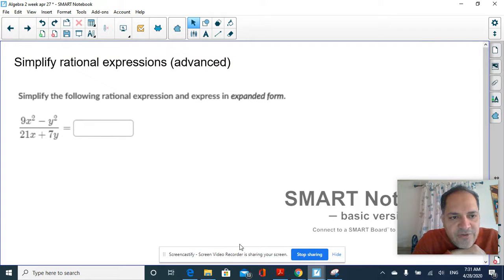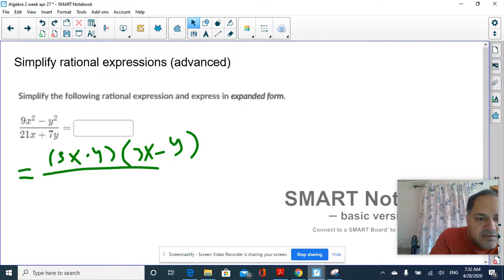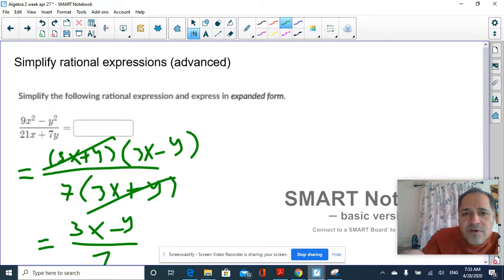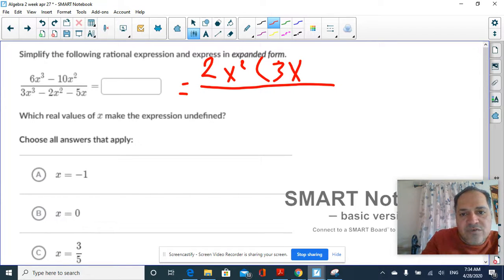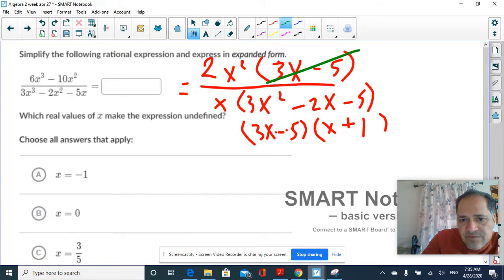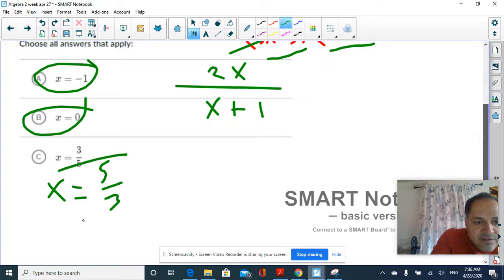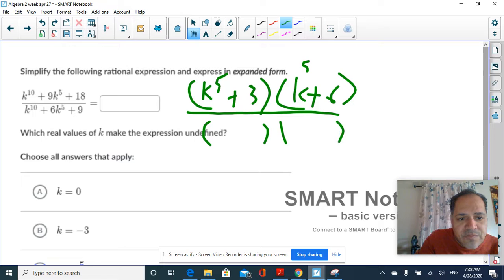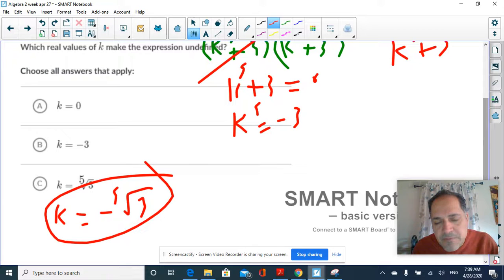Untitled: Apr 28, 2020 7:39 AM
follow simplify rational expressions